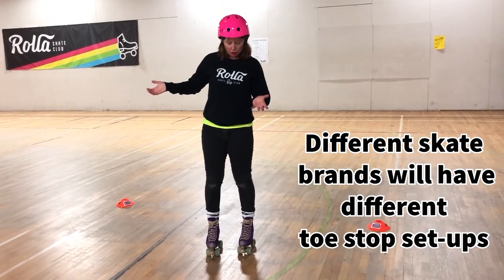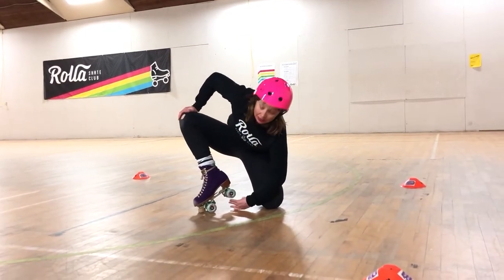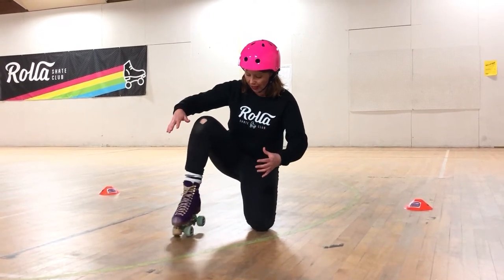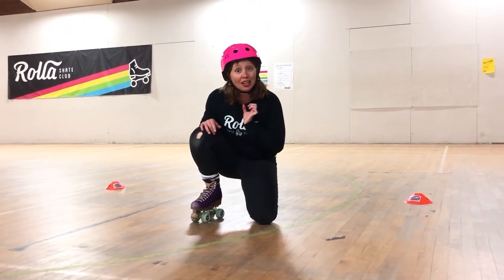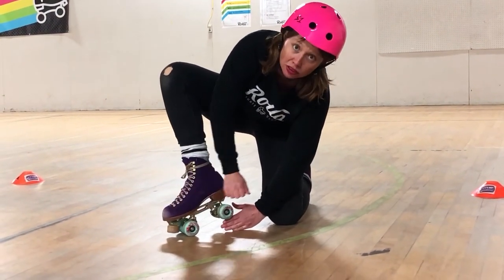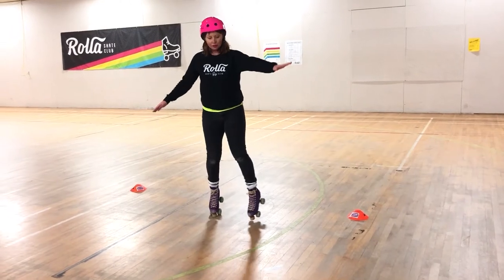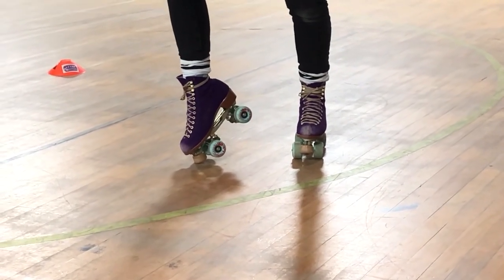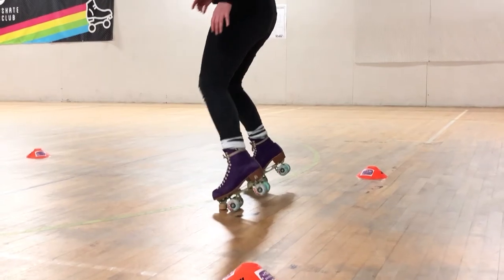How to use your toe stops on your rollerskates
Learning to rollerskate is so much fun! But there are lots of skills to master to make you a confident rollerskater. Learning to be comfortable on your toe stops is one of those skills! In this video we'll go over some basic toe stop techniques and give you some challenges to work up to.
Level One: Stepping side to side on your toe stops
Level Two: Hopping laterally on your toe stops
Level Three: Maneuvering around obstacles on your toe stops
** Want to learn more rollerskating skills like this?